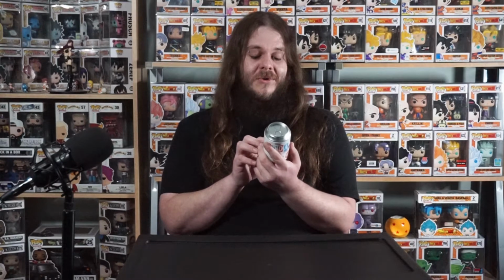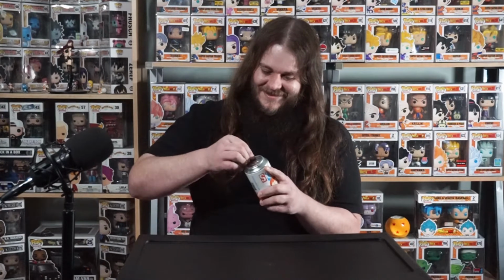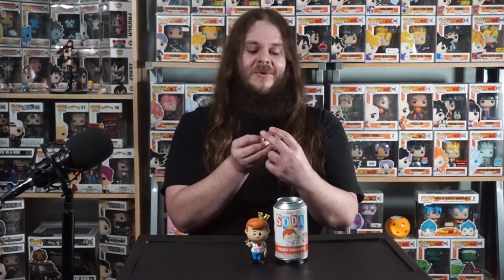NYCC 2020 Freddy Funko Soda CHASE Roulette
I finally got my hands on the 2020 NYCC Freddy Funko Soda so it's time for another round of chase roulette! This is a super rare Soda and it's the first Freddy in my collection so I'm really excited! Tune in for a close up look at this awesome NYCC exclusive!